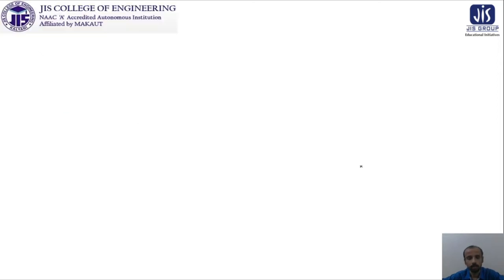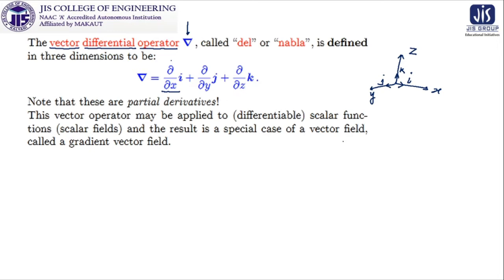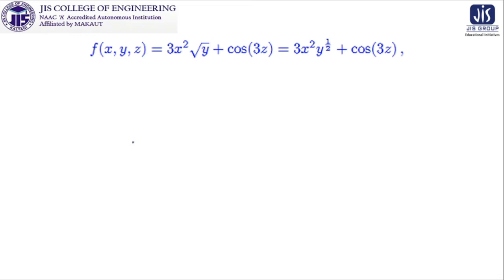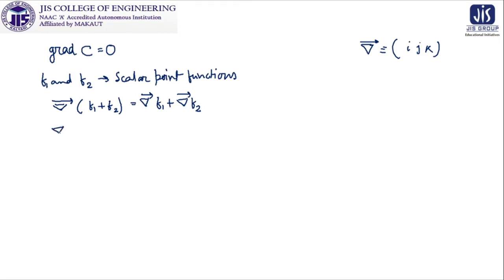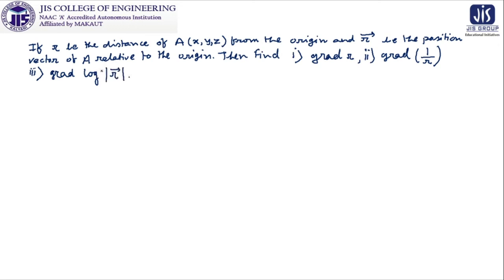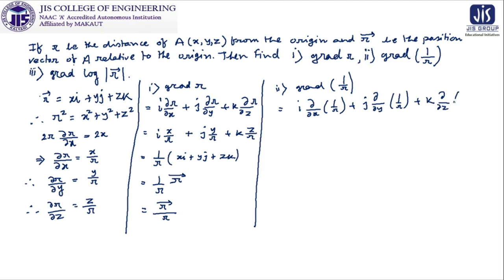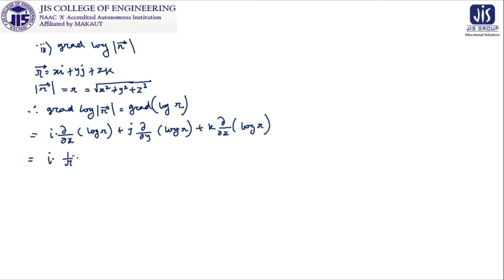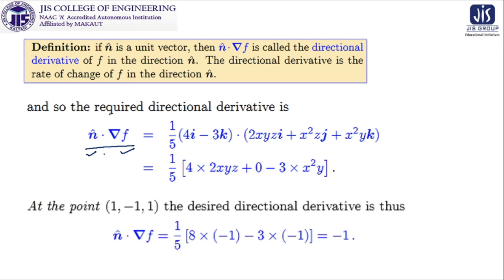GRADIENT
This video lecture will assist the listeners to understand the basic properties and related examples of gradient. Some associated tasks are also given. This is mainly done from engineering students point of view.